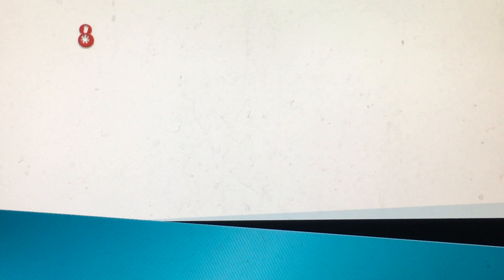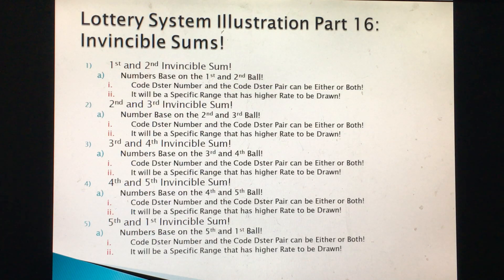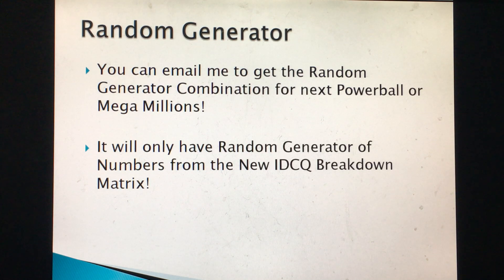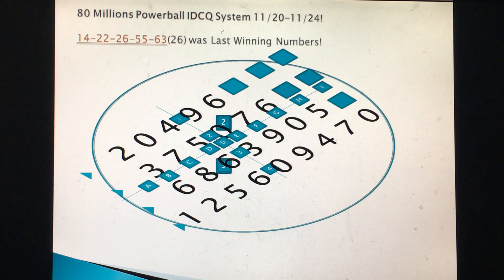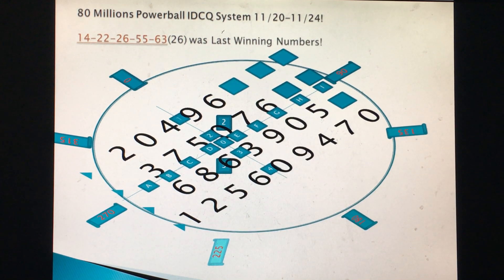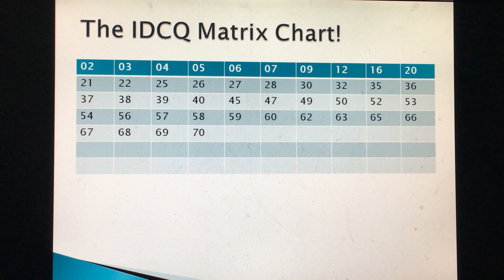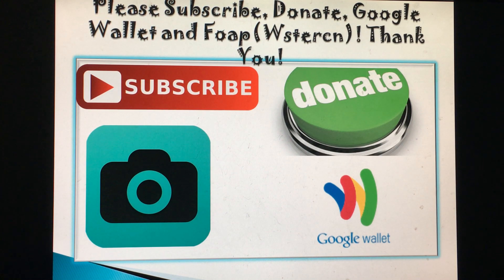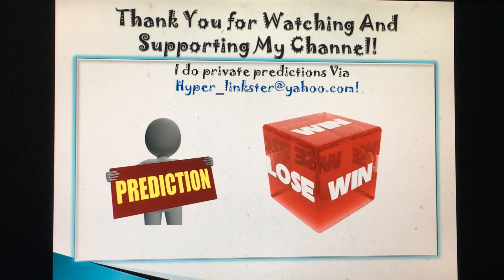80 Millions Powerball Winning Numbers Prediction for 1120-1124 IDCQ System and Invincible Numbers!